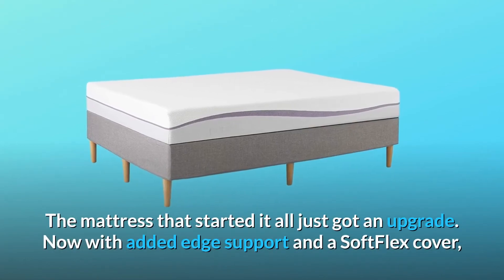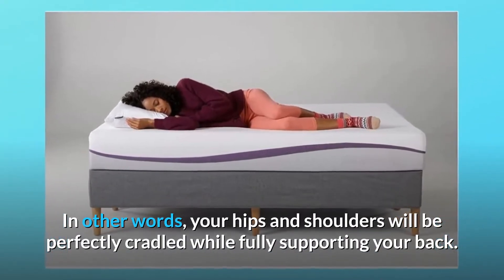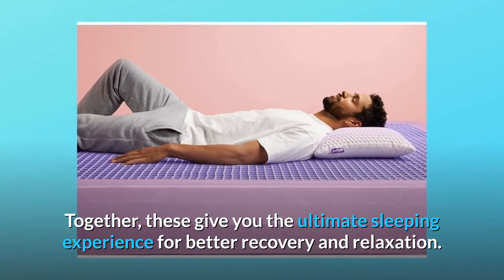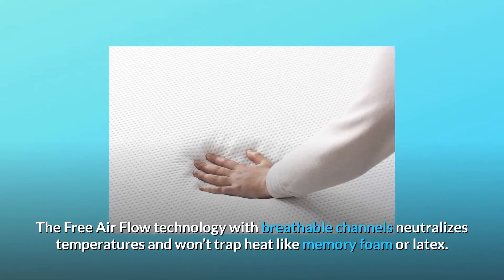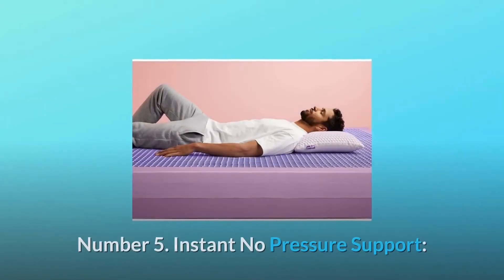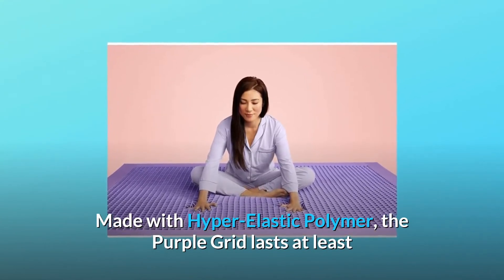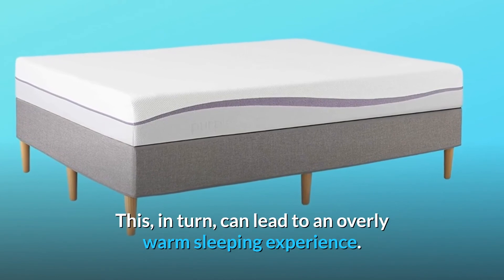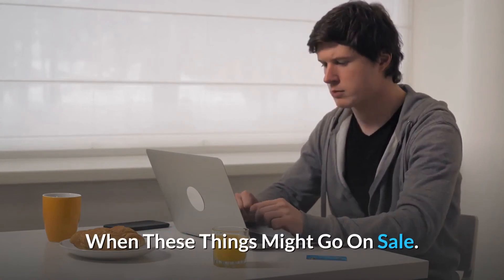The Purple Mattress King Review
Check Amazon's latest price (These things might go on Sale)

The mattress that began it all has just been upgraded. The Purple Mattress, now with additional edge support and a SoftFlex cover, provides the essential Purple comfort your body need. The Purple Mattress: The bed that broke the internet has become even better - with additional premium features to offer you a night's sleep worth fantasising about. The Purple Mattress employs the Purple Grid to minimise pressure spots while also allowing ventilation, allowing you to sleep cool and comfortably. In other words, your hips and shoulders will be properly cradled while your back will be adequately supported. With the Purple Mattress, you may have the best of all worlds when it comes to comfort and support.

1. EXTRA LONG TWIN MATTRESS: Our King size mattress evenly distributes pressure and promotes correct spine alignment. When combined, they provide the ideal sleeping experience for improved recuperation and relaxation. Please keep in mind that this listing is just for the Mattress. The bed frame is not included with this item.

Number 2 MOTION ISOLATION: Purple Innovations created this King mattress utilising sleep science and cutting-edge technology to produce a unique motion isolation so you don't sense movement from people sleeping nearby.

3rd. FREE-FLOW AIR CHANNELS: The breathable tubes in the Free Air Flow technology neutralise temperatures and do not retain heat like memory foam or latex. Our mattress neutralises temperatures, allowing your body to be completely comfortable. Purple Innovations' two founding brothers have over 30 years of combined experience with sophisticated aerospace technology and cushion design production skills.

Number 4: 100 NIGHT TRIAL: Applies only to Purple mattress orders sold via Amazon seller Purple Innovation!

Number 5: Instant No Pressure Support: The Purple Grid is intended to dynamically bend under pressure, cradling your shoulders and hips while completely supporting your back.

The Purple Grid contains thousands of open air passages that feel cool as you lay down and neutralise your body heat throughout the night, allowing you to sleep pleasantly cool all night.

Number 7: The Comfort That Never Ends: The Purple Grid, which is made of Hyper-Elastic Polymer, lasts as least as long as regular mattresses, with an anticipated and completely insured life of 10 years.

Number 8: Memory Foam: Heat Activated Compression: As your body heat activates the cells, the memory foam heats up and compresses under pressure, providing less cushioning.

Number 9: Memory Foam: Heat Retention: Memory foam, well-known for its ability to retain heat, is a closed-cell polyurethane foam that does not allow for simple ventilation. This, in turn, may result in an excessively warm sleeping environment.

Number ten: Memory Foam: Degrades Over Time: Purple's Hyper-Elastic Polymer hasn't even started to degrade after years of usage. Could your friends say the same thing about their memory foam mattress?

Searches related to The Purple Mattress King Review

The Purple Mattress King
Purple Mattress King
Purple Mattress
Purple Mattress Review